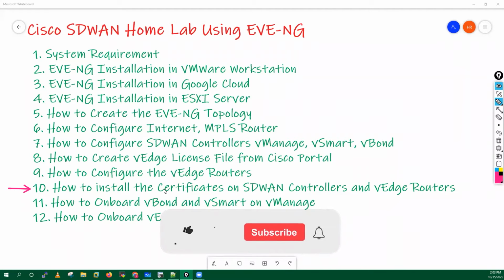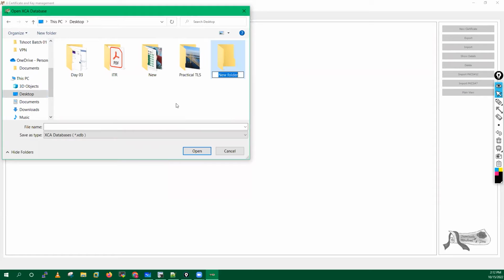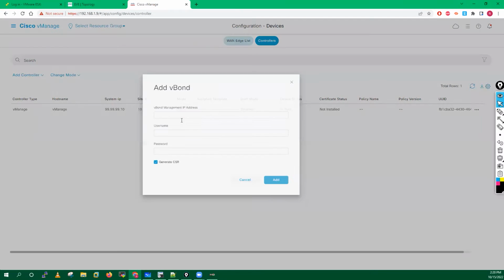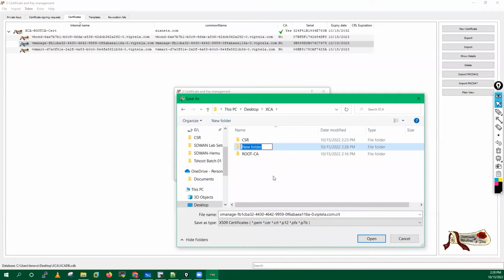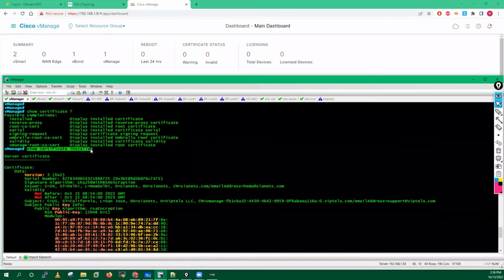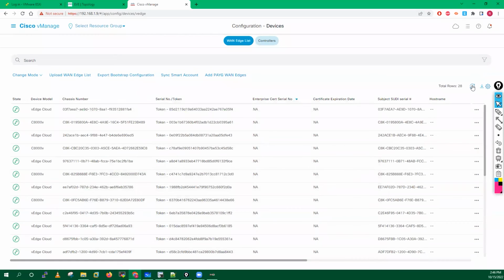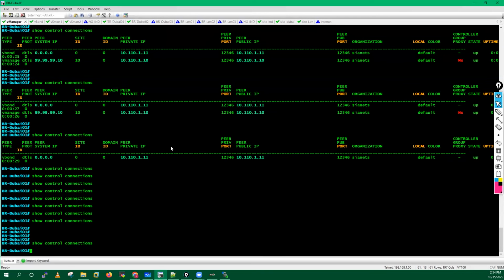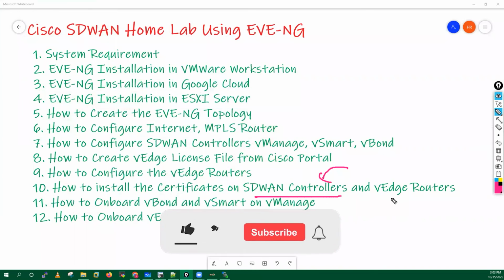Lecture - 10 How to Install the Certificates on Sdwan Controllers and vEdge Routers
part - 10 How to Install the Certificates on Sdwan Controllers and vEdge Routers | Cisco SDWAN Lab Full Course

In this video, I am talking about How to Install the Certificates on Sdwan Controllers and vEdge Routers. After watching this video your all doubts related to this topic are cleared.

✨Tags✨

cisco sdwan
how to install the certificates on sdwan controllers and vedge routers
cisco
how to install the certificates on sdwan controllers
sdwan,how to install the certificates on vedge routers
how to install the certificates on sdwan
cisco sdwan lab full course
cisco sdwan lab setup tutorial
skilled inspirational academy
sianets
Sdwan lab setup
sdwan lab
how to create root ca using xca and generate certificates for sdwan
controllers
vBond
vSmart
vEdge on vManage

✨Hashtags✨